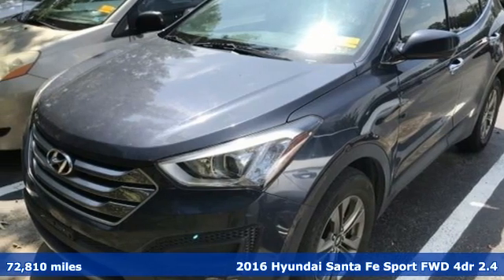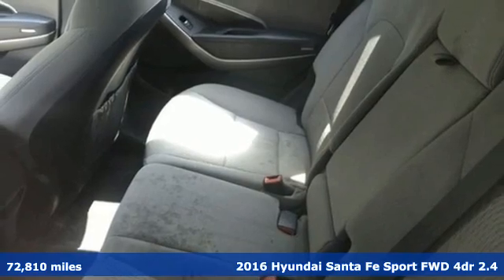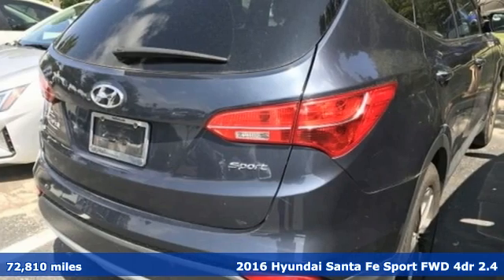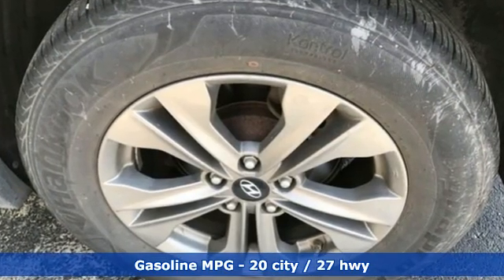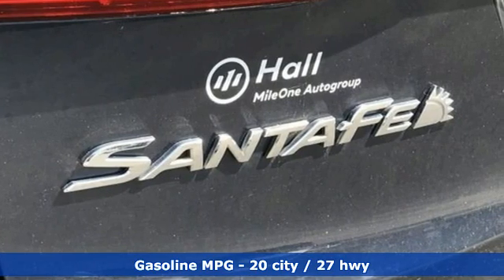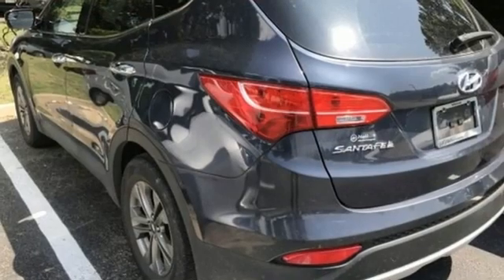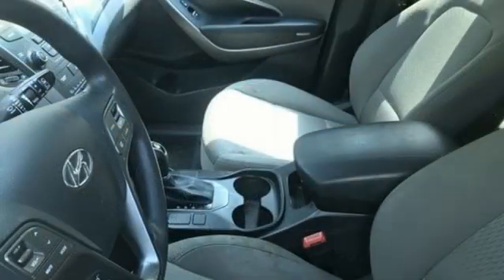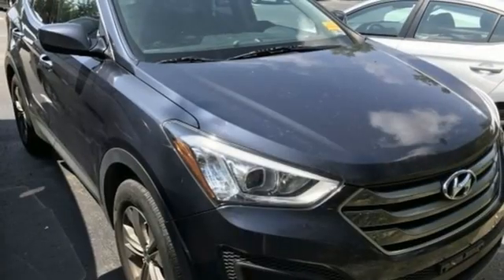Used 2016 Hyundai Santa Fe Sport Newport News VA Norfolk VA, VA 11200625A - SOLD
Year: 2016
Make: Hyundai
Model: Santa Fe Sport
Trim: 2.4 Base
Engine: 2.4L I4 DGI DOHC 16V
Transmission: 6-Speed Automatic with Shiftronic
Color: Blue
Interior: gray
Mileage: 72810
Stock #: 11200625A
VIN: 5XYZT3LB6GG375411
We are currently offering Vehicle Purchase Home Delivery by appointment. Marlin Blue 2016 Hyundai Santa Fe Sport 2.4 Base FWD 6-Speed Automatic with Shiftronic 2.4L I4 DGI DOHC 16Vbrbr20/27 City/Highway MPGbrbrAwards:br * 2016 KBB.com 5-Year Cost to Own AwardsbrReviews:br * Spacious, stylish and quiet interior; lots of features for the money; lengthy warranty. Source: Edmundsbrbrbr*Every Internet Price includes current applicable dealer discounts. Your additional costs are sales tax, tag and title fees for the state in which the vehicle will be registered, any dealer-installed options (if applicable) and a $699 dealer processing fee (Virginia, North Carolina). Prices are subject to change, and prior sales are excluded. While every reasonable effort is made to ensure the accuracy of this information, we are not responsible for any errors or omissions contained on these pages. Please verify any information in question with the dealer. Recent Arrival!

Address:
12872 Jefferson Avenue